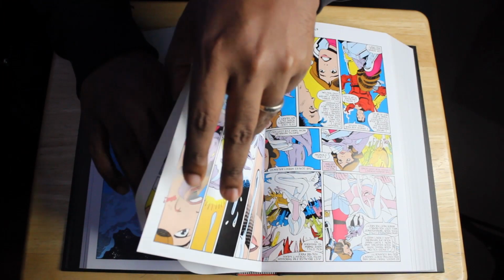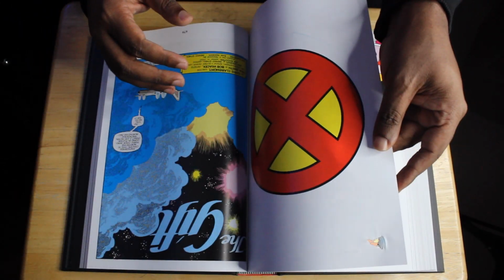MY MASSIVE FEBRUARY OMNIBUS HAUL | SO MANY BOOKS!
Remember when I said the January Omnibus Haul would be the biggest of the year? Well... I didn't lie, but I was pretty close. Finding deals on out of print omnibus whales via Facebook turned out to be a great strategy, and helped me ALMOST overtake January for the largest month yet! Check out this video to see which books I scored, and the amazing deals I got on each of them!

Want to talk comics with us all the time? Join the K Squad on Facebook! You'll get video previews, great discussion, plus the chance to win epic prizes every month!